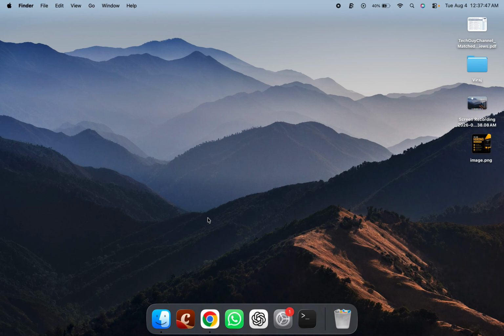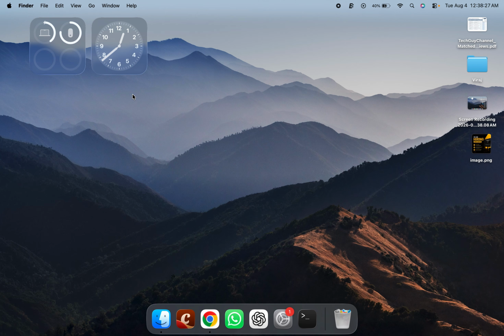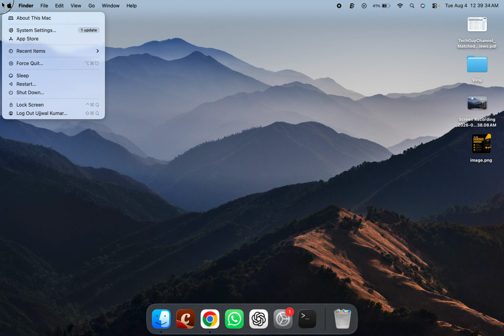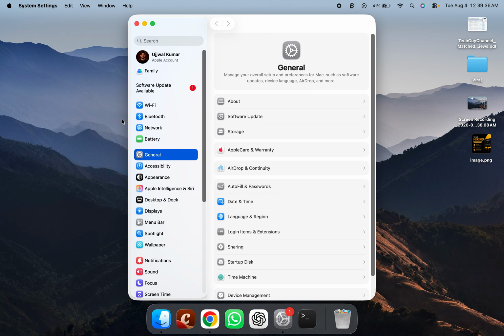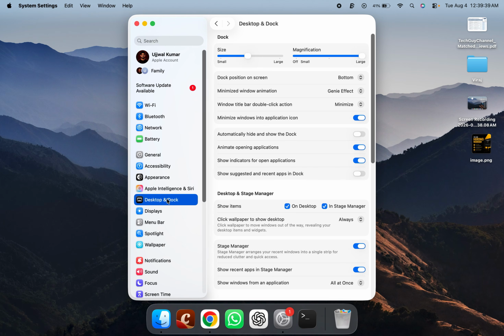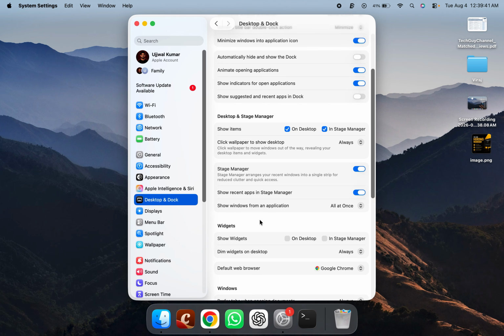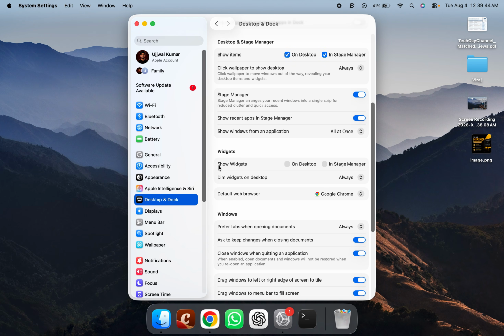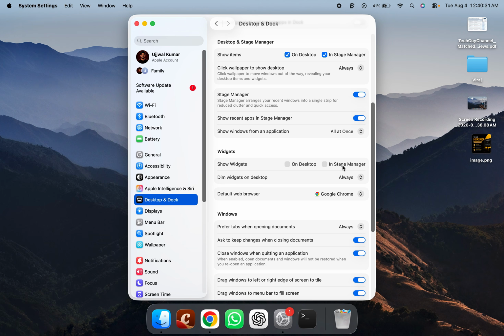How to Show Widgets on the Mac Desktop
Want quick access to useful information right from your desktop? In this video, I'll show you how to display widgets on your Mac desktop. You'll learn how to add widgets, customize their size and position, and personalize your desktop with widgets for weather, calendar, reminders, and more.